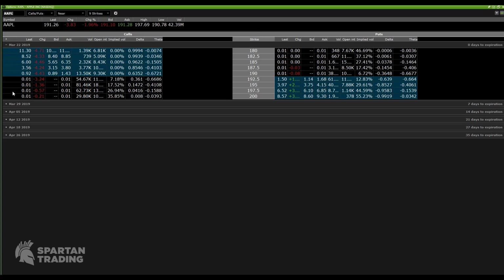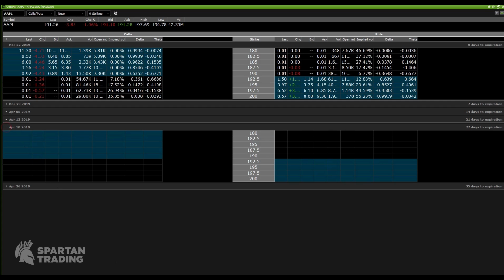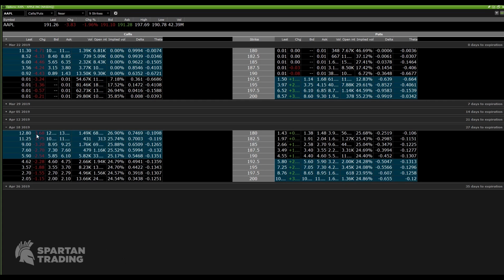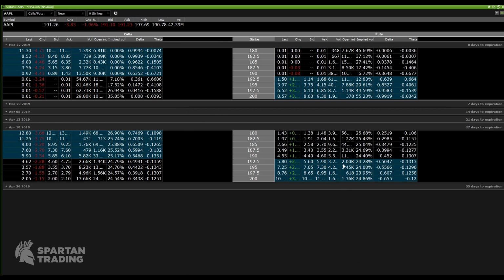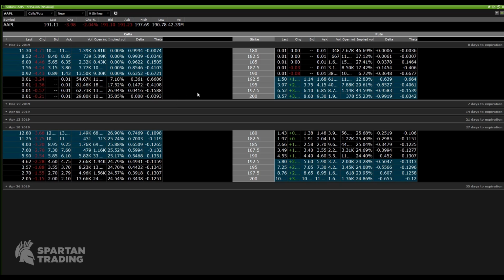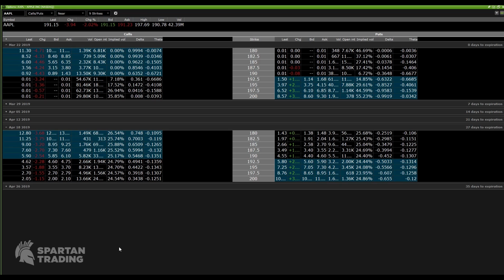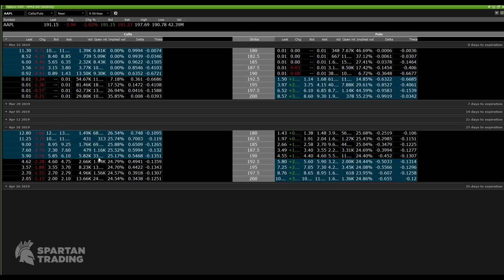OPTIONS TRADING FOR BEGINNERS - Reading an Options Table / Quote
explains how to read an Options Table / Quotes. ↓↓↓ Definitions of terms covered below ↓↓↓

◘ Strike: Price at which a contract can be bought or sold (exercised).
◘ Call Option: An option contract in which the buyer has the right (but not the obligation) to buy at a specified price within a specified time frame.
◘ Put Option: An option contract in which the owner has the right (but not the obligation) to sell at a specified price within a specified time frame (expiry / maturity).
◘ In the Money: Refers to an options contract that, if exercised today, would be worth more than $0.
◘ Open Interest: Total number of outstanding options contracts that gave not been settled.